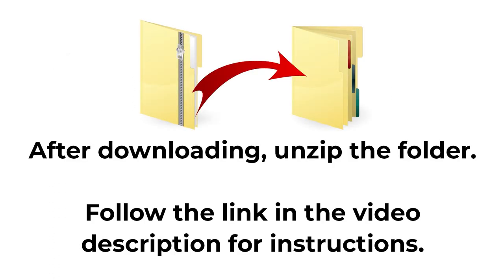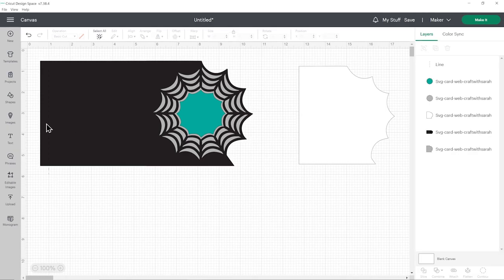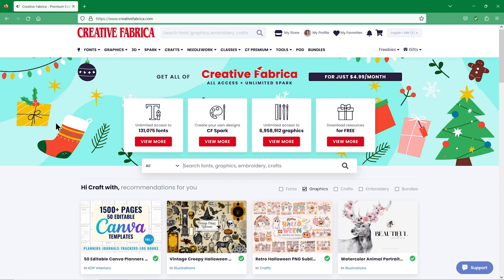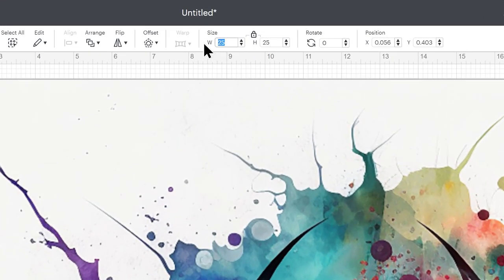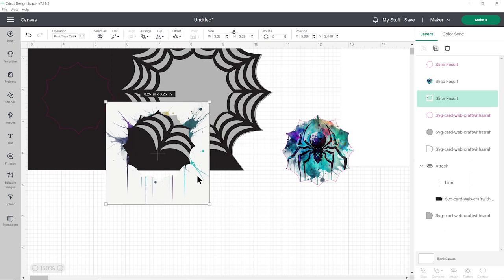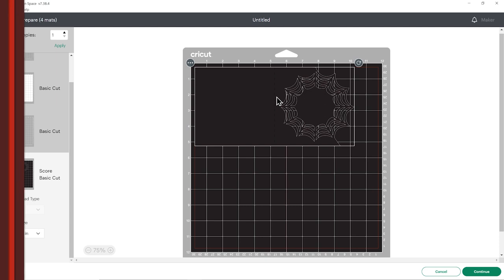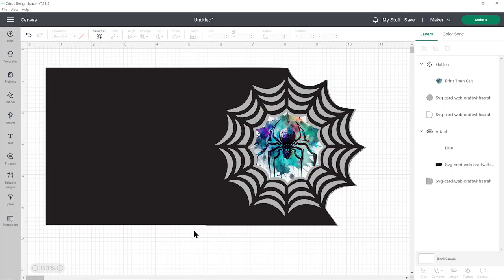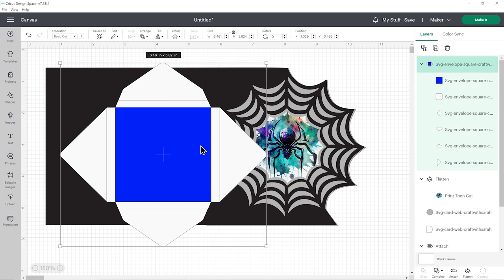Spider Web Shaped Card + Print then Cut 🦇 HCC 2023 Day 11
Make a customisable spider-web shaped greetings card.

The card has a cutout edge in the shape of a spider web and the middle of the card comes blank so that you can add your own image or photo.

Happy crafting,
Sarah 🥰